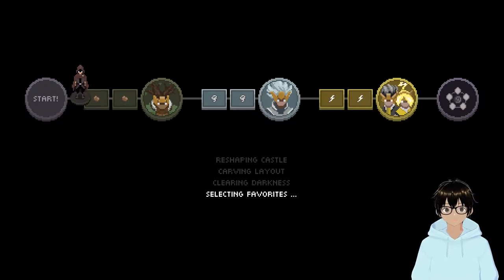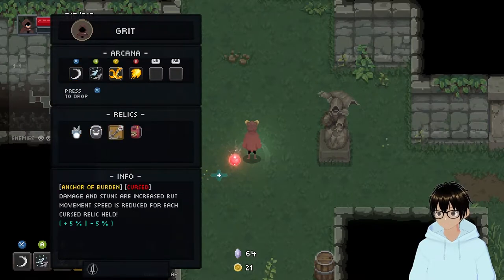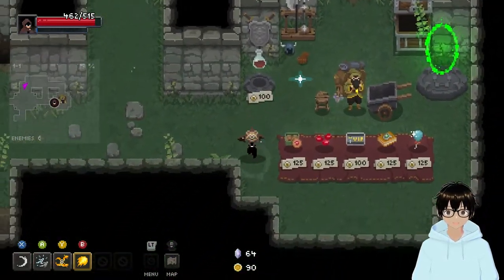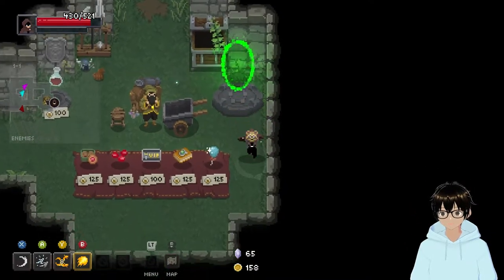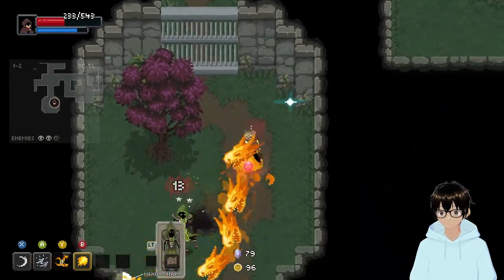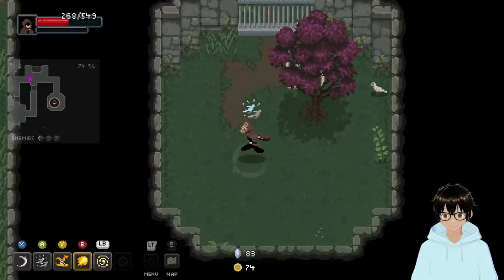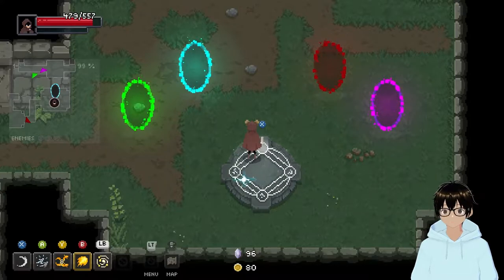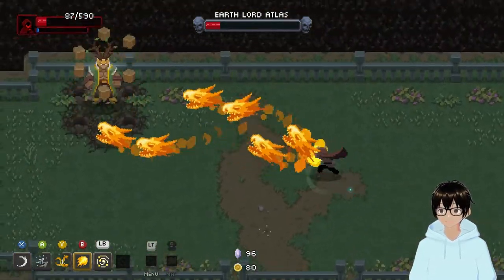One Magic Boi VS A Terrible Tree Pun - Wizard of Legend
I return to the game, and we ask ourselves, who wins? One magic boi? Or a terrible tree pun?